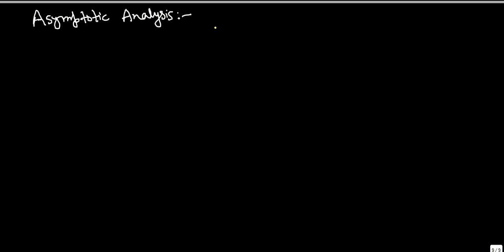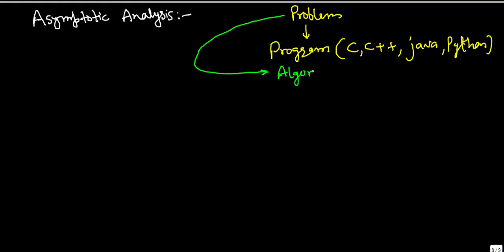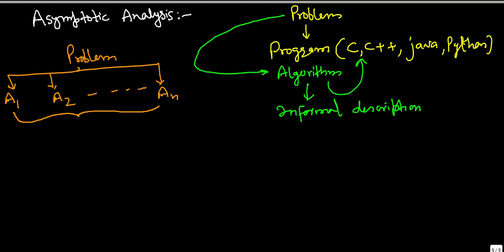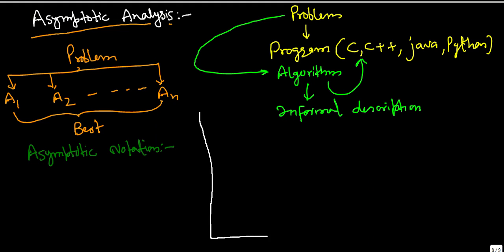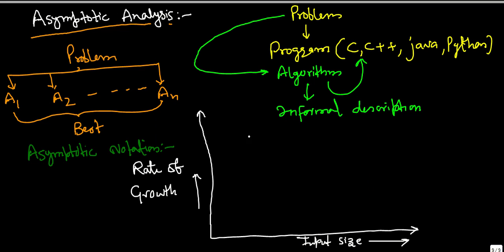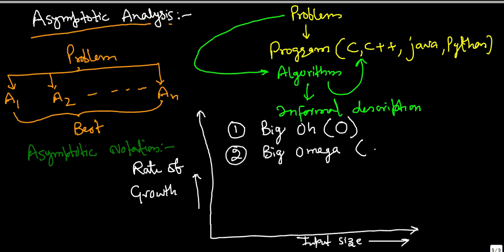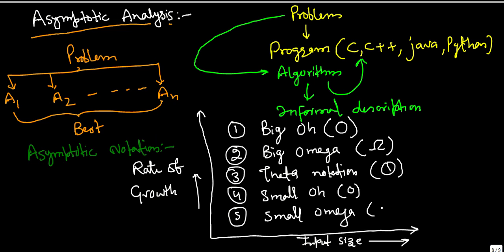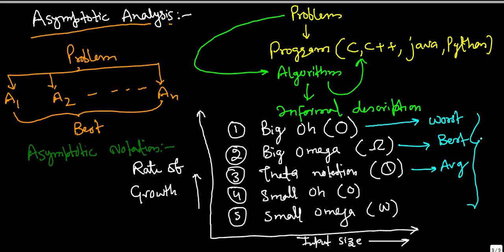The Easy Concepts | L6: Asymptotic Analysis 1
In this tutorial we are discussing about aysmptotic analysis and different type of asymptotic notations.